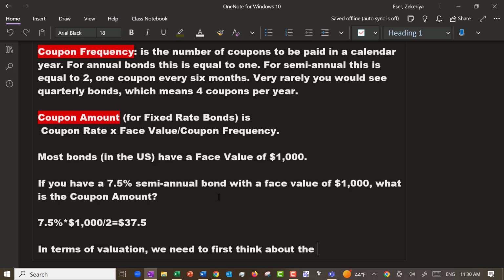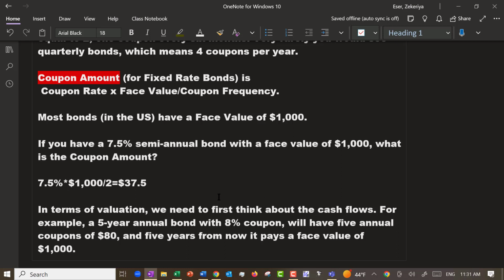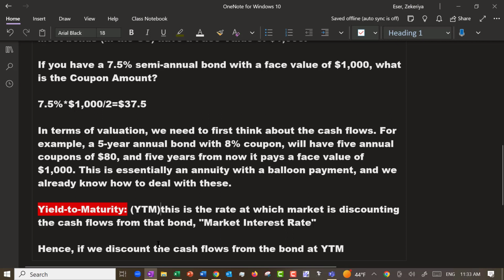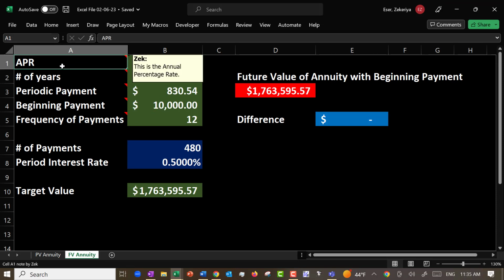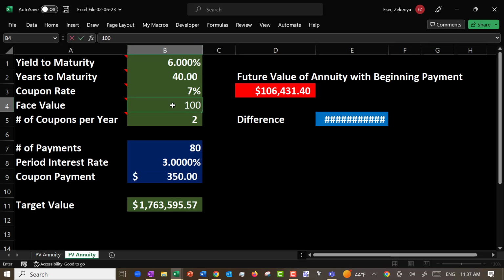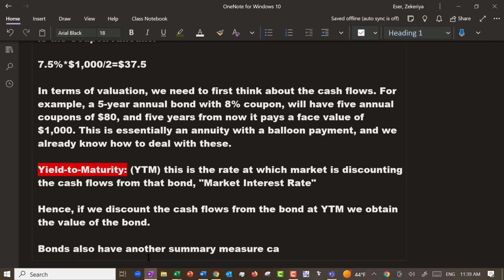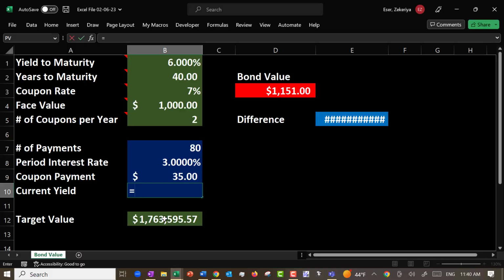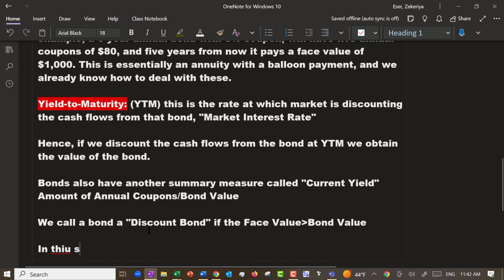FIN 301 Feb 06 Part 2 of 6